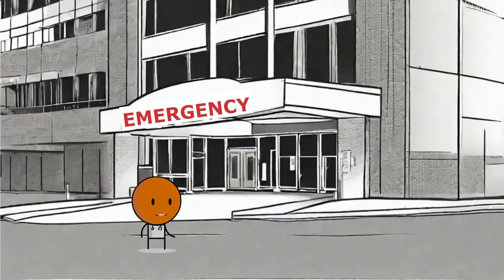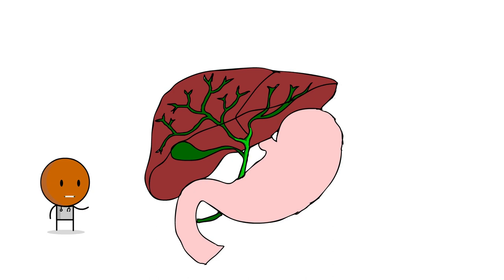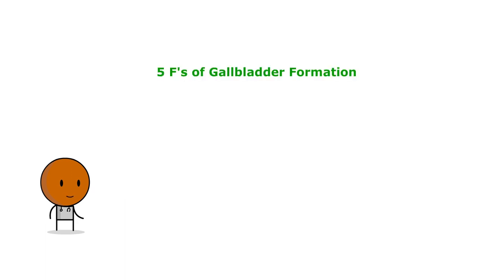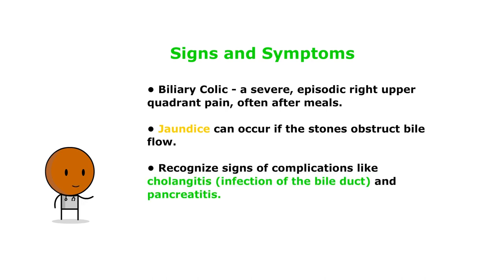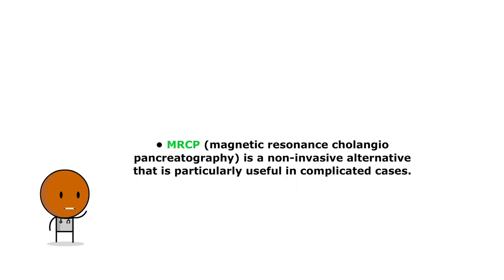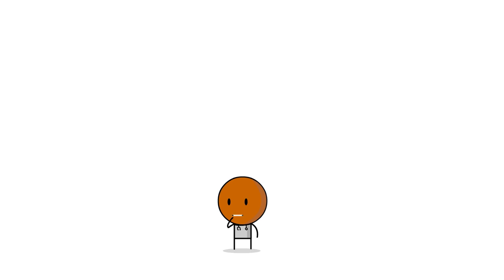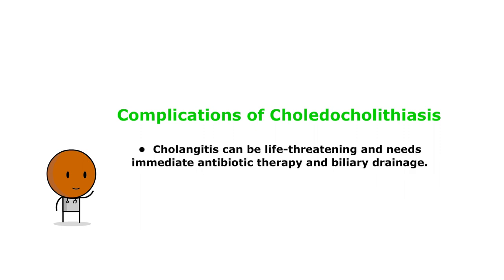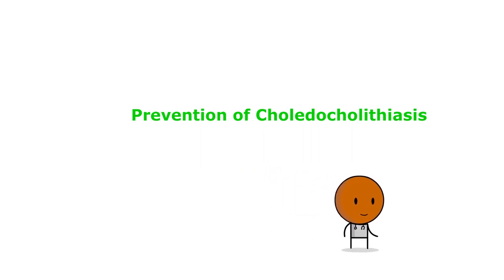Choledocholithiasis Unraveled: EVERYTHING you NEED TO KNOW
Alright, buckle up folks, because today we're diving into the wild world of choledocholithiasis - yeah, try saying that five times fast without twisting your tongue into a pretzel! This isn't just any old lecture; we're about to make bile duct stones the rock stars of the medical world.

Imagine, if you will, these tiny little rock concerts happening right in your bile ducts. And trust me, these stones are throwing a party you DON'T want an invite to. They're like uninvited guests clogging up the plumbing, and suddenly your body's like a nightclub at capacity.

Now, you might be thinking, 'How do we crash this stone party?' Well, that's what we're here to learn. We'll explore the ins and outs, the dos and don'ts, and maybe even some dance moves to shake those pesky stones loose.

So, get ready to laugh, learn, and possibly cry a little as we navigate the treacherous waters of choledocholithiasis. It's going to be a bumpy, hilarious ride, but by the end, you'll be the life of any (medical) party!